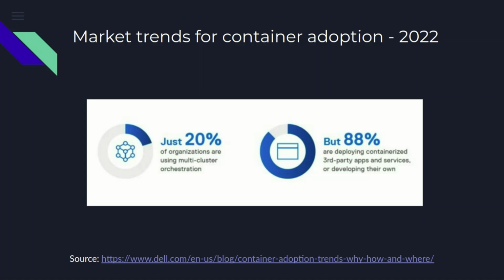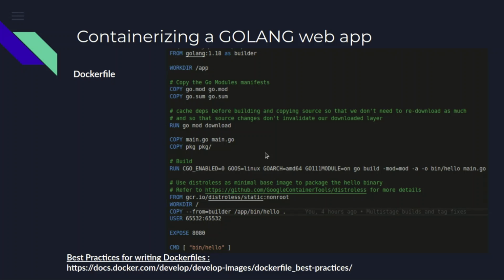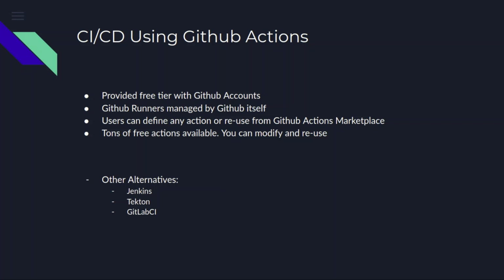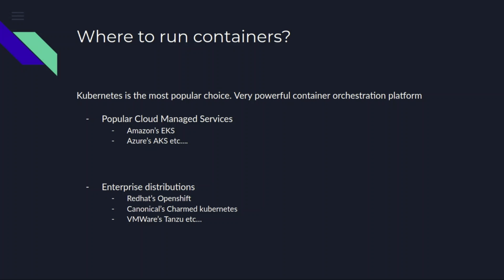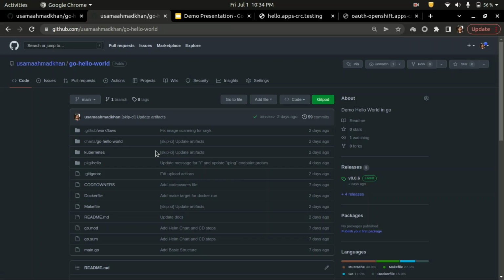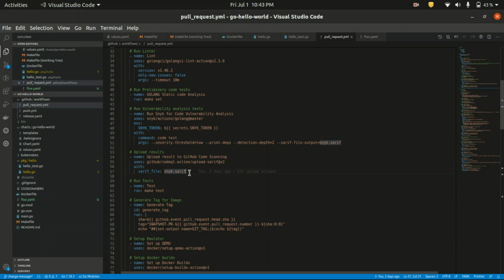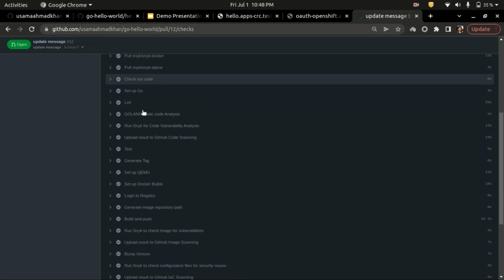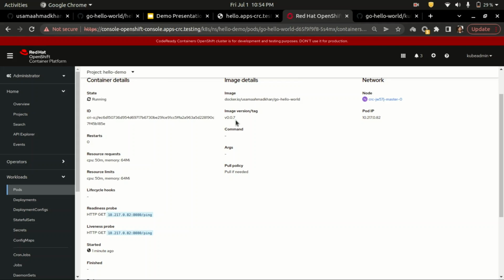Containerizing and deploying Microservices in k8s reliably with DevSecOps Automation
These are based on best practices I have learnt over the years.